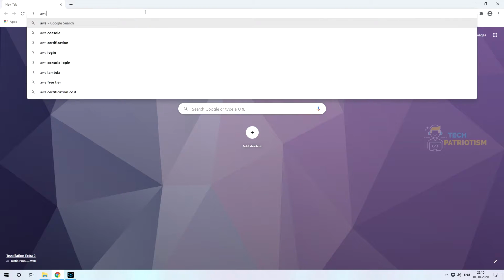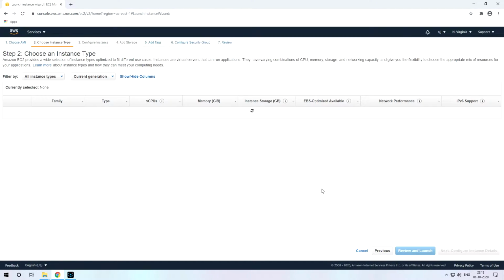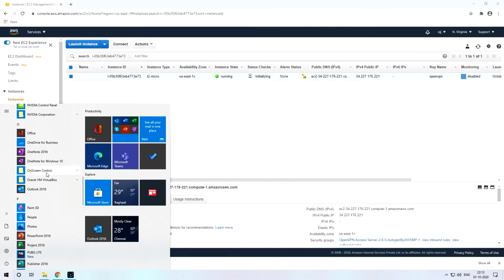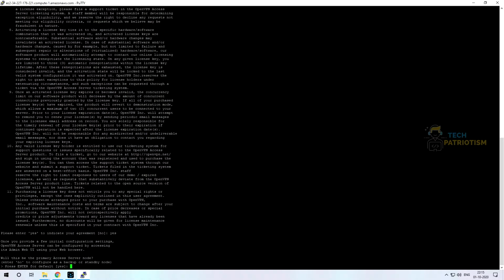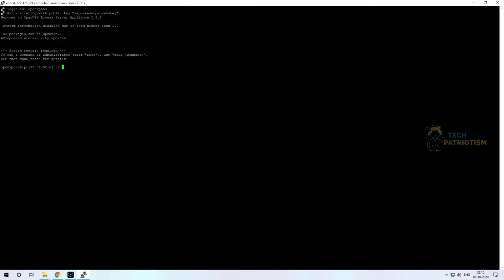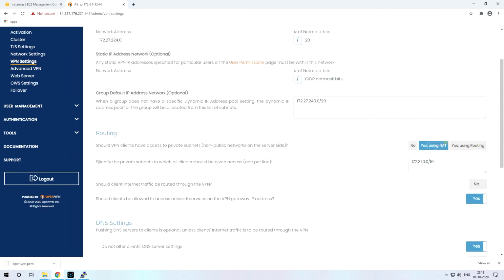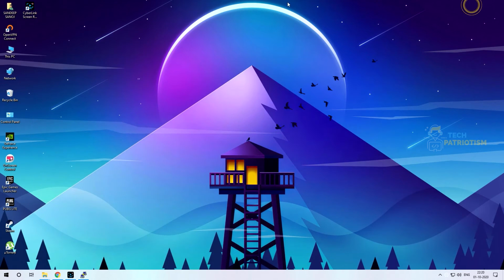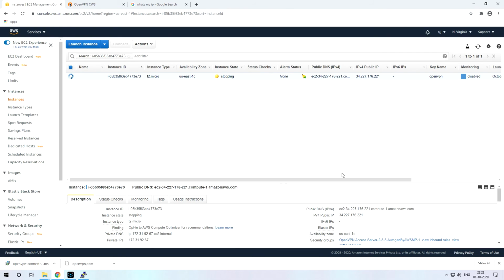How to Setup our own VPN Server For Free using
How To Add FREE VPN on my device
Setup a FREE VPN server in the cloud (AWS)
How To Setup Free VPN on Windows 10 With OpenVPN

In this, we are going to set up our VPN server using amazon web services OpenVPN for absolutely free of cost.  Every single person on the internet needs to be anonymous and to protect their data. While browsing on the internet, all your actions are monitored by your ISP and other parties. And
they’re using your IP address to track what you search, what you see on the internet. The article we wrote on “ how to hide IP address and the reasons to do it ” will give you a clear understanding of why you need to hide the IP addresses.

In the above article, we mentioned that the best way to hide your IP address is to use the VPN. Most of you know about VPN, for those who don’t know here is the quick recap. Virtual Private Networks or VPNs create a safe encrypted connection between your device and the internet. It creates an intermediate server or tunnel between the devices you use
and the internet. Whatever you’re doing on the internet will be encrypted and cannot be able to see by others even your ISP.

Which VPN to use?
There are n-number of VPNs available on the internet for free. But using free VPNs is the same as no VPN. Almost all of the Free VPNs log or store your details on their server for advertising purposes. So we don’t recommend using it. On the other side, there is a Paid VPN. Paid VPNs performs exceptionally well and good. There are lots of best-paid VPNs like ExpressVPN, NordVPN, Cyberghost, ProtonVPN, surf shark, etc., From there, we service of NordVPN which provides highly safe and speedy service.
Why creating your own VPN server? Still, I go with the Paid VPN because they are exceptionally fast. But, for the internet users who don’t have money to buy standard VPN plans, and students who don’t have a budget for paid services can use this own VPN.

These VPN servers also provide comparatively good speed than most of the free VPN services. So, it is good to go with your own VPN server than a free VPN. And our own VPN which we are going to set us free from third-party software vendors which means that all the data is going through our own server which is completely safe.

Let’s begin
Creating own VPN server on Amazon web services(AWS)
This setup contains some steps to be followed in order to build or create your own VPN in AWS. They are
1.Create an AWS account
2.Installing PuTTy on windows
3.Setting up AWS
4.Connect to the server with PuTTy
5.Accessing OpenVPN
6.Installing OpenVPN on windows

This video is also available as a blog post with all the steps explained in the text. Visit if you have any doubts.

Comment if you face any issues, we will clear it as soon as possible.